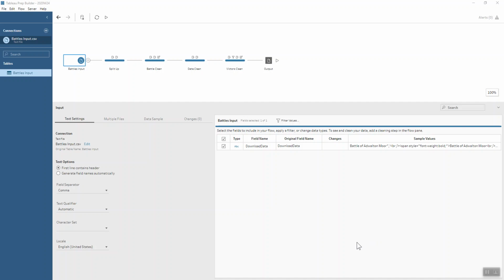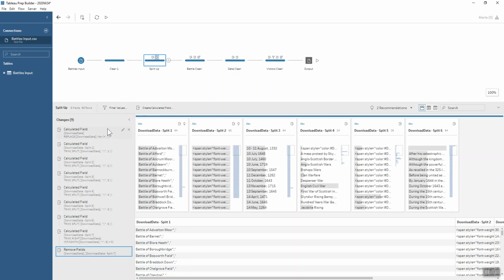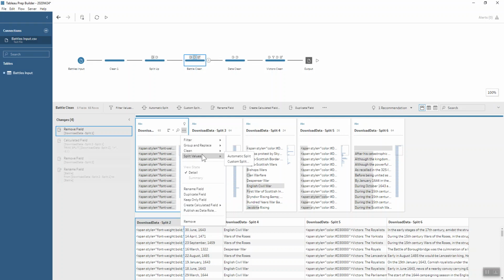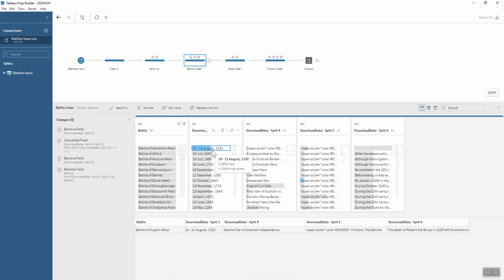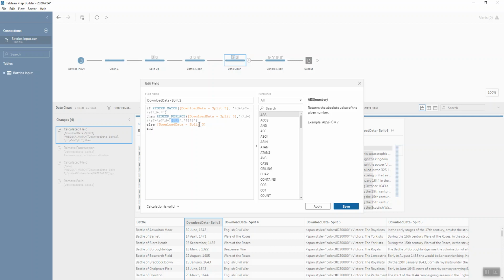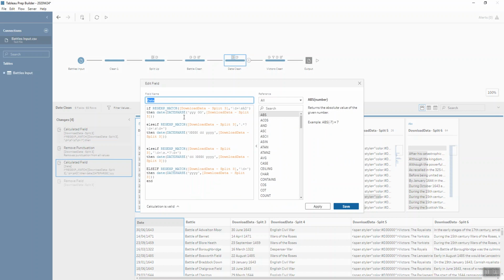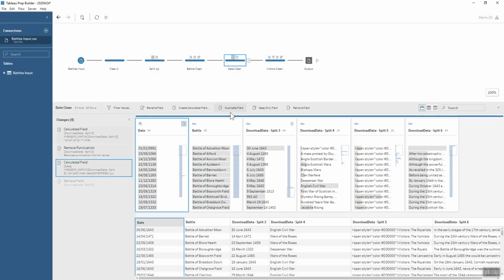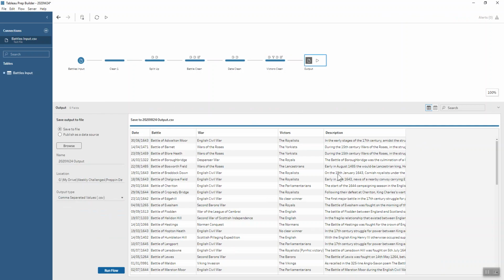Preppin' Data 2020: Week 24 - Battling with Dates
This weeks challenge is a classic opportunity to do some cleaning up of messy data. Regex will be our best friend, particularly when it comes to sorting out some messy dates!